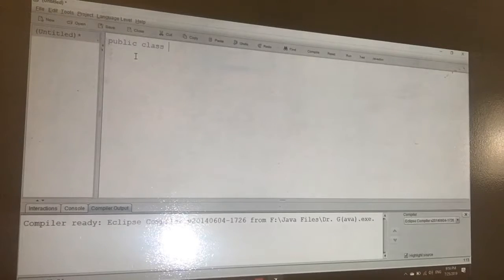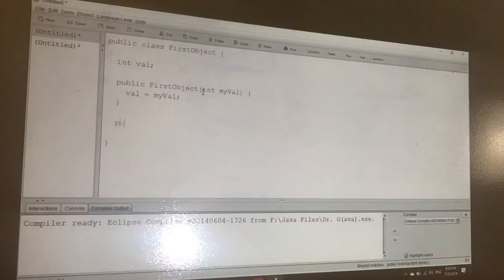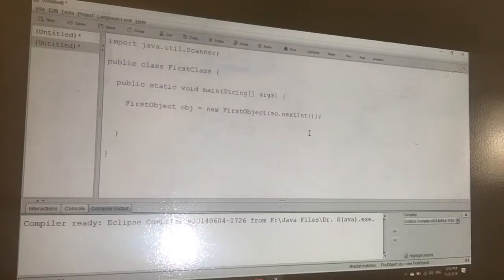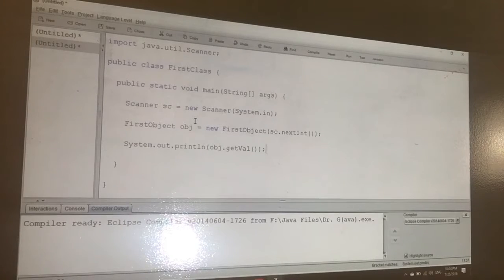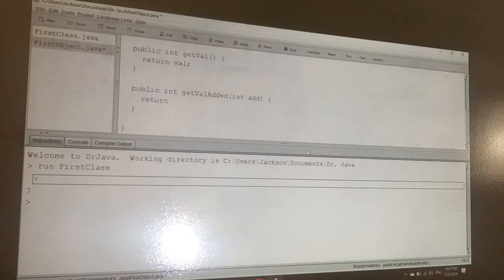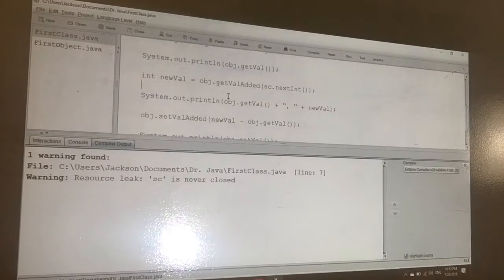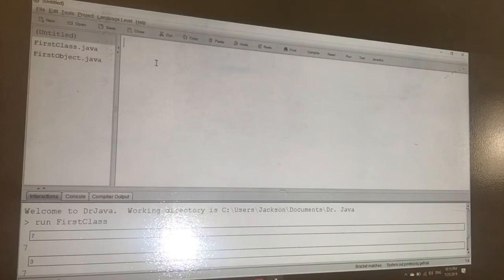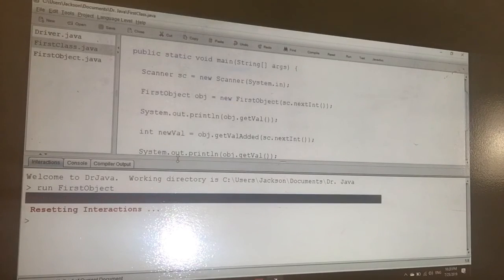APCSA - Objects and Methods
Sorry for low quality! I'll try to get that screen-capture software as soon as possible!